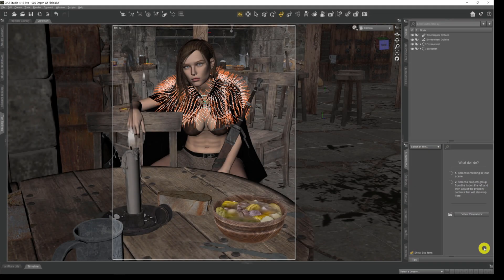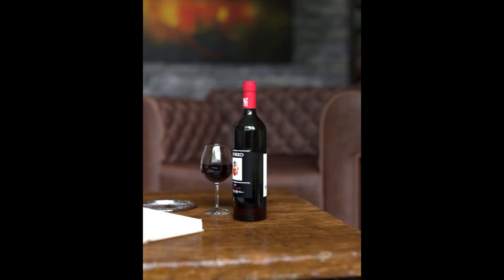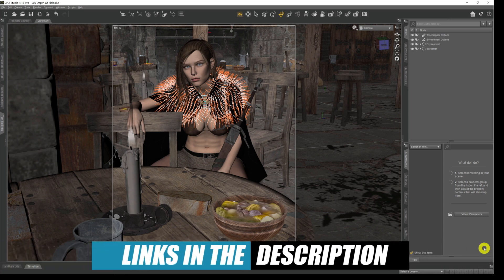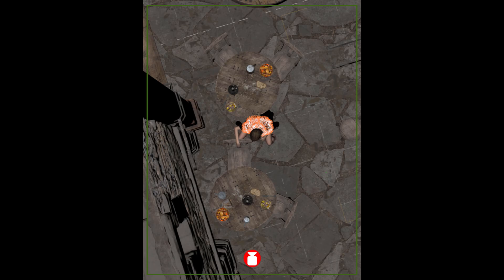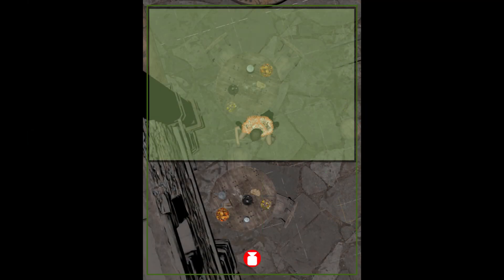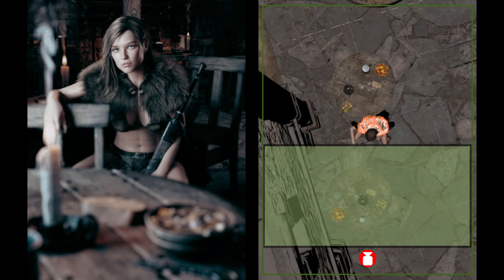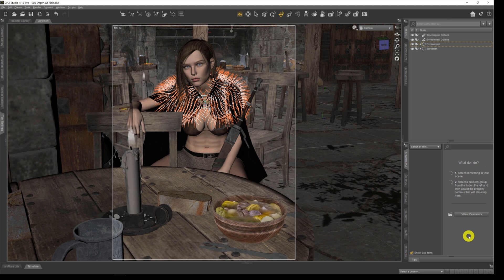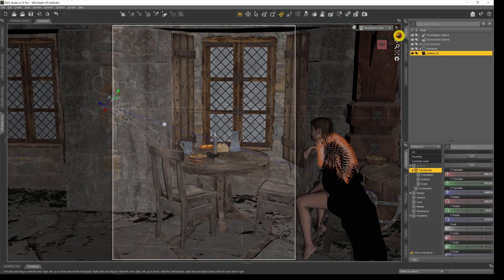Daz 3D Camera Tutorial : Depth Of Field Effects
In this Daz 3D Camera Tutorial, we look at how Daz allows us to add a depth of field effect to our renders to give them a stylistic, artistic or simply a more realistic look and feel. Depth of Field .. or DoF .. is the effect we witness when our eyes focus on an object or person. While that object / person comes into focus - the foreground and background begins to blur as we lose focus outside of what we are .. focussed  .. on. Adding a depth of field effect to our camera allows us to replicate this effect in our Daz 3D Renders and in this video my aim is to show you how to add this to your scenes.

0:00 Intro
0:08 What Is Depth Of Field
1:56 Different Depth Of Field Examples
4:50 Create Camera and Enable DoF
6:15 The Fore and Background Planes
7:11 Using Focal Distance
8:25 Setting Foreground In Focus and F/Stop
9:37 Setting Background In Focus
10:34 Settiing Middle In Focus
11:08 Final Image and Summary